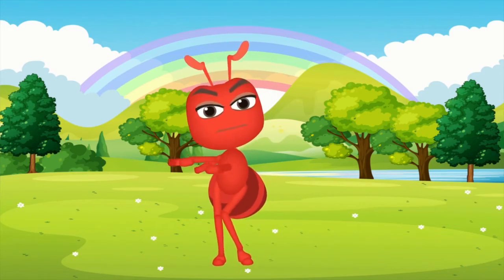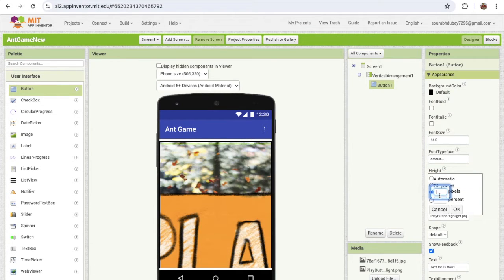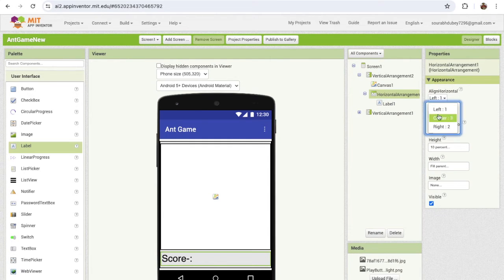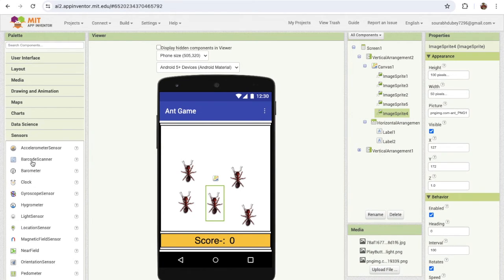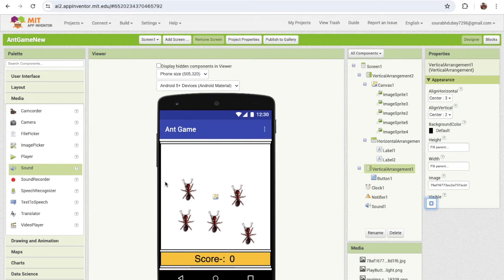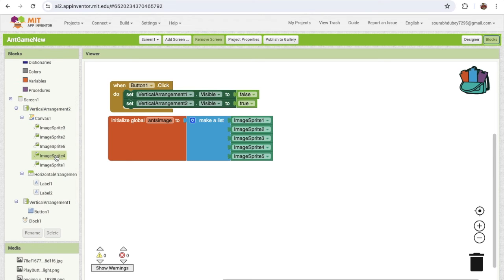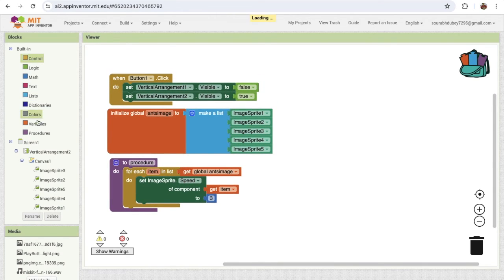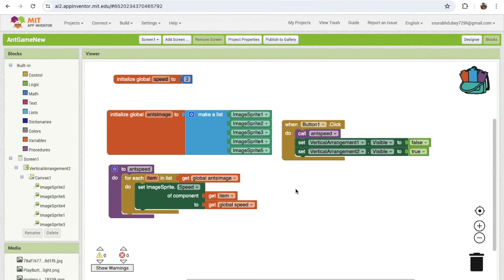Create Ant Smash Game | No Code | MIT App Inventor 2 | Part 1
Watch this satisfying Ant Hit Game Part 1 tutorial  built using MIT App Inventor 2, a fun no-code Android game where you tap fast, score high, and enjoy addictive gameplay.

Hello Inventors!
Ever wanted to build your own addictive game? Well, here's your chance! Join me as I walk you through creating a fun and satisfying ant-hit game using MIT App Inventor 2. From setting up the project to smashing those pesky ants, I'll guide you every step of the way. Get ready to unleash your creativity and challenge your friends to beat your high score! 🐜💥📱

MIT App Inventor 2: Ant Hit Game Development | Part 1
Building an Ant Hit Game in MIT App Inventor 2 | Part 1 Tutorial
Part 1: Creating the Ant Hit Game with MIT App Inventor 2
MIT App Inventor 2 Tutorial: Ant Hit Game | Part 1
Step-by-Step Guide to Ant Hit Game in MIT App Inventor 2 | Part 1
Starting the Ant Hit Game Development in MIT App Inventor 2 | Part 1
Ant Hit Game Creation in MIT App Inventor 2 | Part 1 Guide
How to Build an Ant Hit Game in MIT App Inventor 2 | Part 1
MIT App Inventor 2: Beginning the Ant Hit Game | Part 1